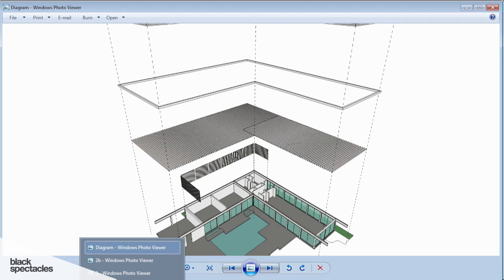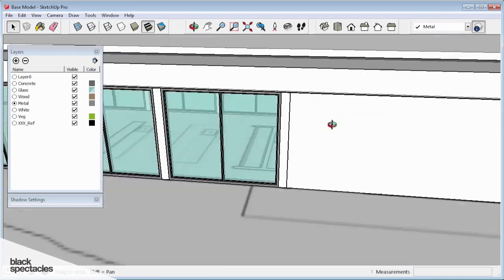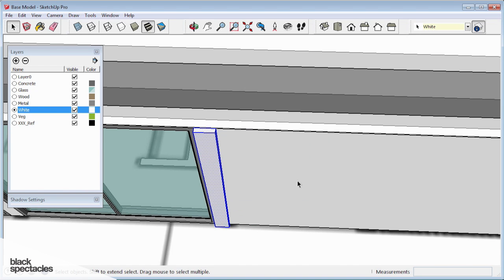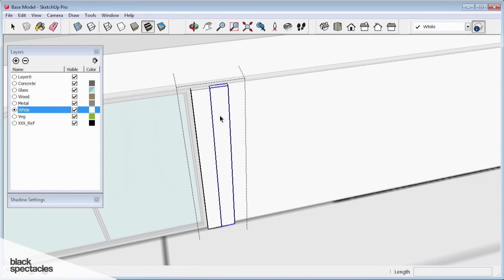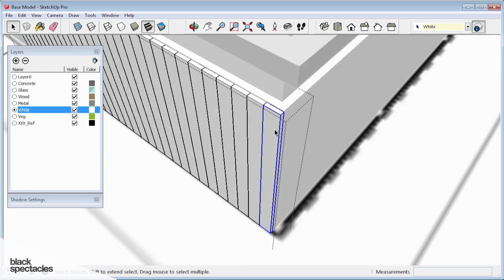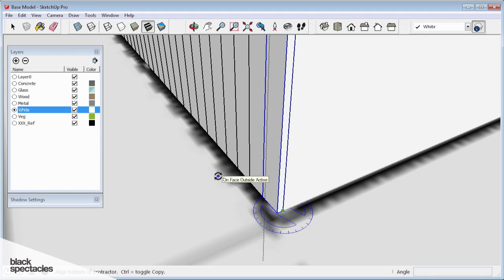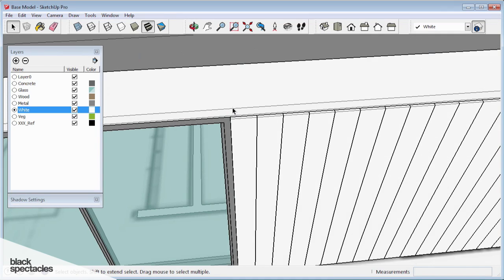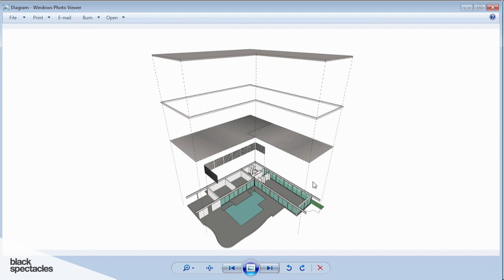Creating Corrugated Exterior Walls - SketchUp 2014 Conceptual and Schematic Design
In this free course video, course author Scott Hurst demonstrates how to create a corrugated wall in SketchUp using extrusions, components, the array command, and the rotate tool.

Scott Hurst works on a wide array of project types and scales, from detail oriented single-family residential work to large scale, technically challenging projects, including sport arenas, religious institutions, and urban housing developments. Examples of Scott’s work have been featured in various publications including MITs The Journal of Architectural Education, GQ, Interior Design, Fast Company, and Contract.